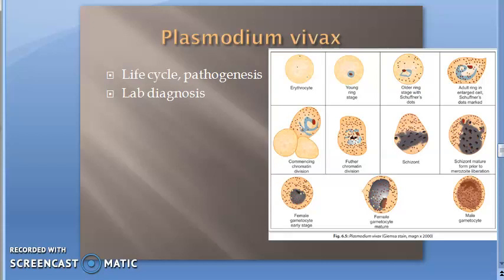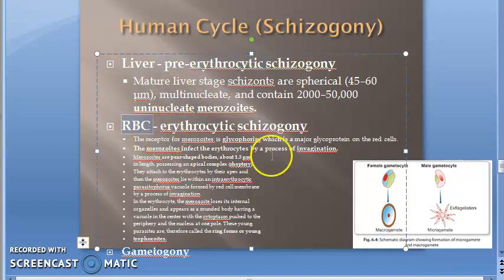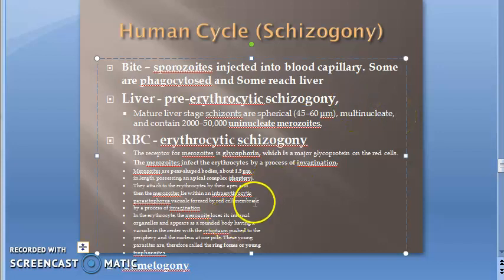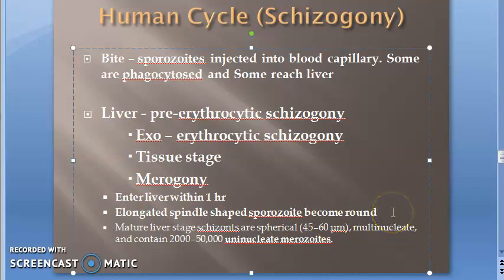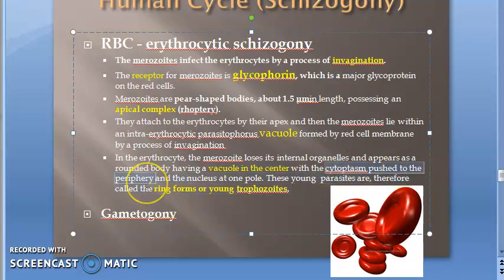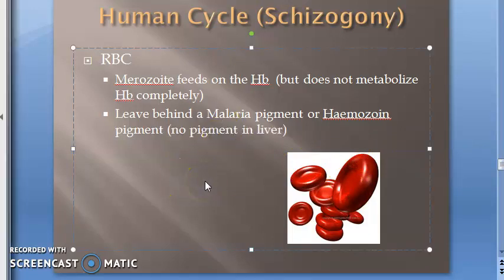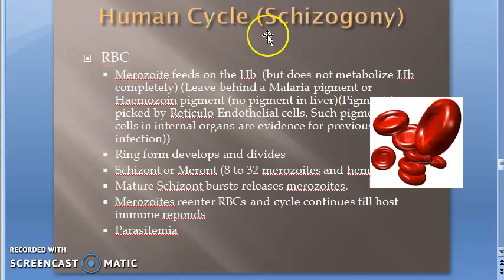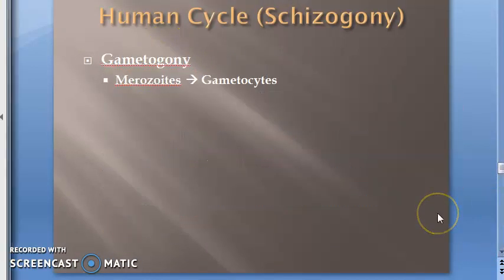Parasitology 075 e Plasmodium Malaria Liver Schizogony Schizont RBC human trophozoite erypthrocyte